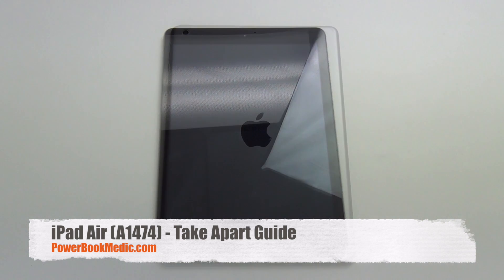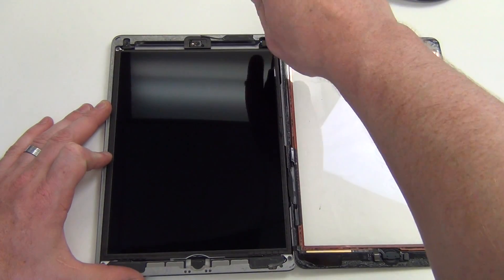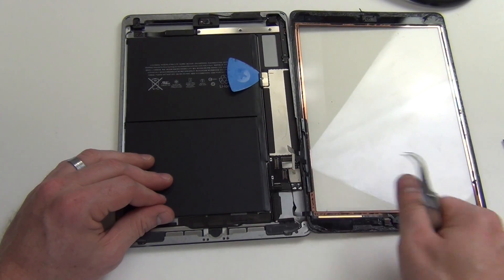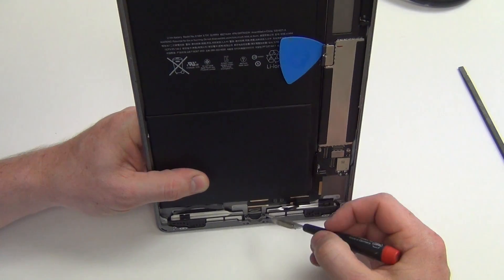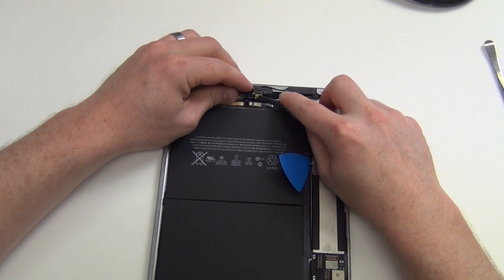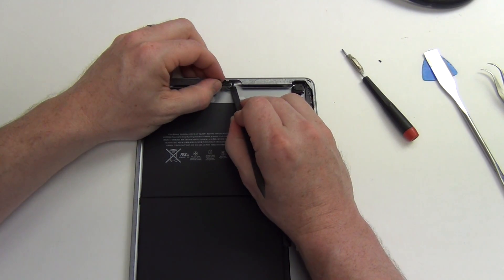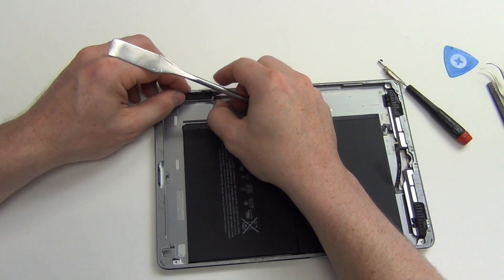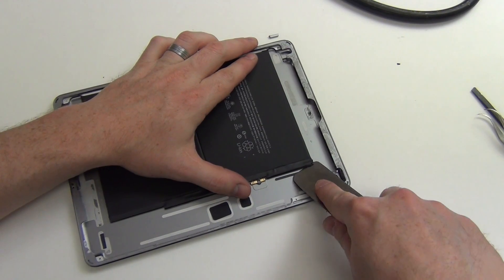How to Take Apart the iPad Air 1st Generation A1474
- This video will show you how to take apart the 1st Generation iPad Air, model A1474.